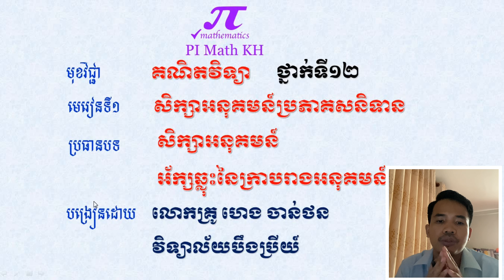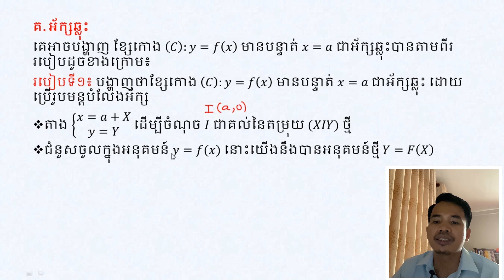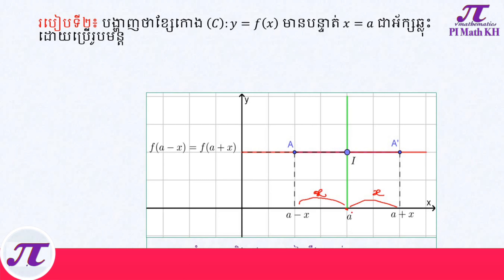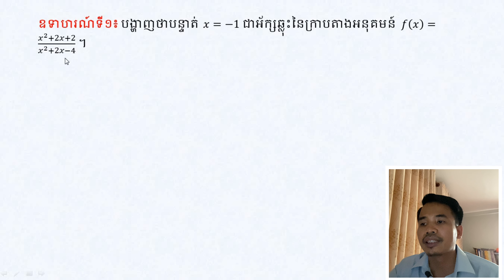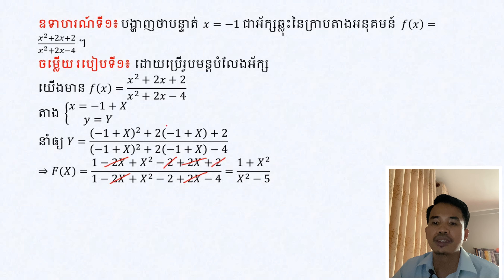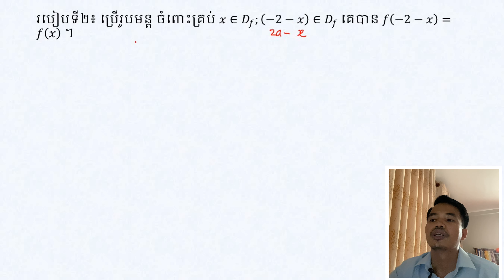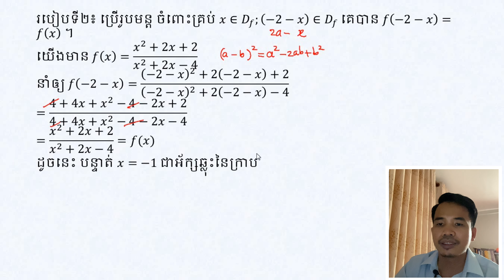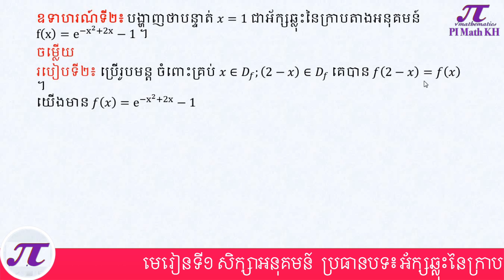8. សិក្សាអនុគមន៍ | អ័ក្សឆ្លុះនៃក្រាបតាងអនុគមន៍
ក្នុងវីដេអូនេះមានរូបមន្ត លំហាត់ និងចម្លើយព្រមទាំងលំហាត់អនុវត្តន៍ជាច្រើនដែលស្ថិតនៅក្នុងមេរៀន សិក្សាអនុគមន៍ ប្រធានបទ ៖ អ័ក្សឆ្លុះនៃអនុគមន៍។  ពេលយើងចេះអនុគមន៍គូ និងសេស យើងនឹងអាចរកផ្ចិតឆ្លុះ និង អ័ក្សឆ្លុះបានយ៉ាងងាយ។

ក្នុង Channel របស់យើងាបង្កើតឡើងរួមមាន៖
 _មេរៀនព្រមទាំងលំហាត់ជាច្រើនពិសេសសម្រាប់ថ្នាក់ទី ១០ , ១១ និង ១២ ។
 _ វិញ្ញាសាប្រឡងថ្នាក់ជាតិ ។
 _គន្លឺះក្នុងការដោះស្រាយលំហាត់ ។
 _ វិធីសាស្ត្រងាយៗដើម្បីឲ្យយល់មេរៀនកាត់តែច្បាស់ ។
 _ រូបមន្តគ្រឹះក្នុងការដោះស្រាយលំហាត់ ។
ដើម្បីចេះគណិតវិទ្យា សិស្សទាំងអស់គ្រាន់តែមើល Video ឲ្យបានច្រើន ធ្វើលំហាត់តាមលំនាំគំរូរឲ្យបានច្រើន។ ហើយយើងបង្កើត Channel នេះឡើងដើម្បីជួយដល់ការសិក្សាផ្នែកគណិតវិទ្យាឲ្យកាត់តែល្អបន្ថែមទៀត ។